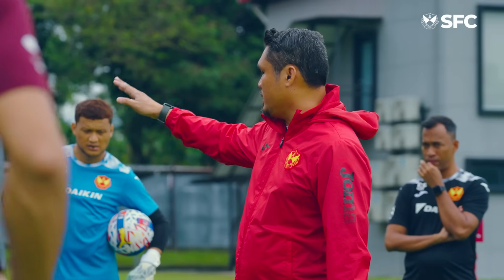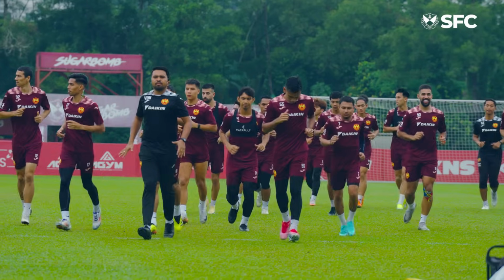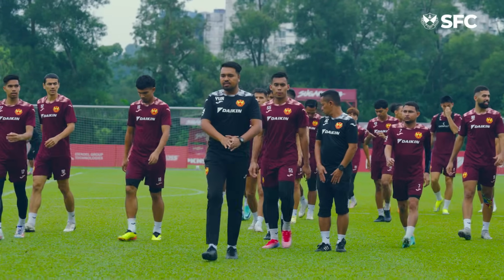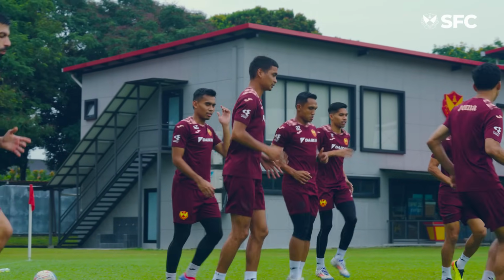SFC Training Ground | Back To Liga Super!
Sesi latihan skuad GergasiMerah di Pusat Latihan SFC menjelang perlawanan Liga Super 2024/25 seterusnya menentang Sang Penyu di Stadium Sultan Mizan Zainal Abidin.